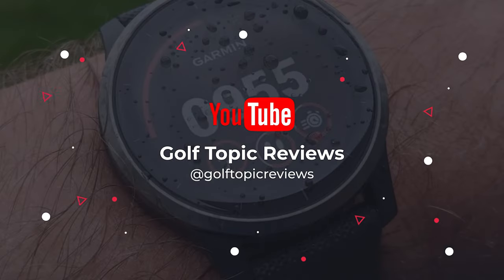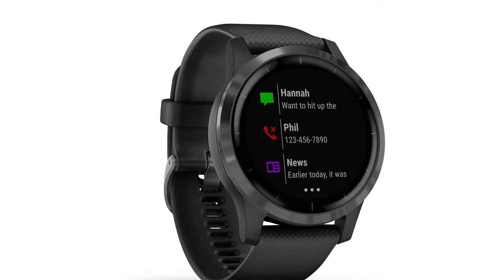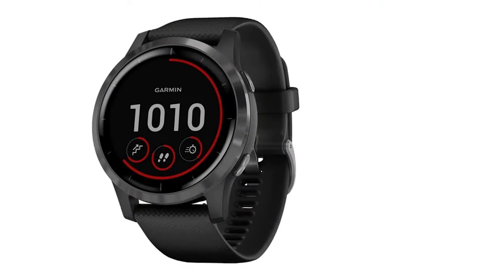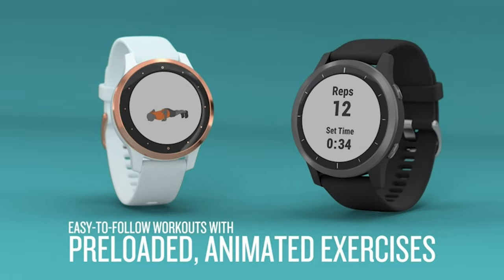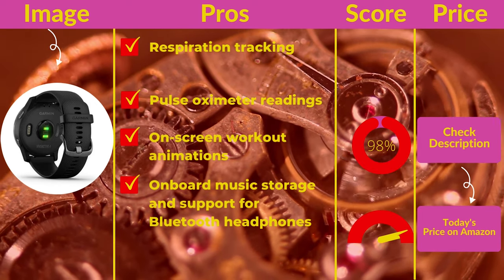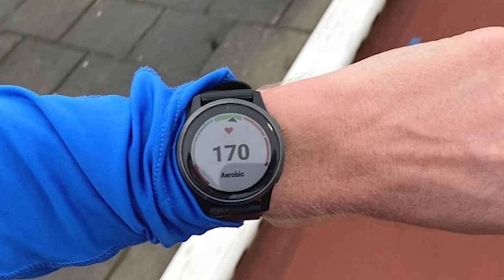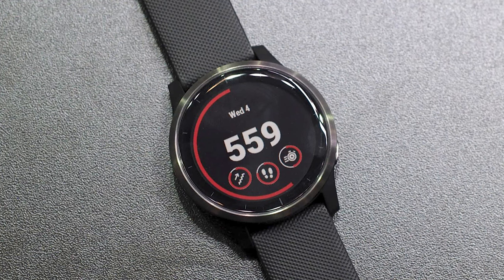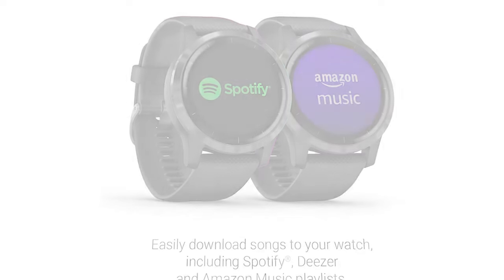GARMIN VIVOACTIVE 4 GOLF WATCH REVIEW 2022 | GARMIN VIVOACTIVE 4 BATTERY LIFE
GARMIN VIVOACTIVE 4 FEATURES. GARMIN VIVOACTIVE 4 GOLF WATCH REVIEW 2022 | GARMIN VIVOACTIVE 4 REVIEW. GARMIN VIVOACTIVE 4 BATTERY LIFE.
▬▬▬ 👇Buy link 👇▬▬▬
✅ Garmin vivoactive 4, GPS, Wi-Fi, Black/Slate
✅Amazon US
🎞️BEST GPS GOLF WATCH FOR SENIORS 2022 | BEST GOLF GPS DEVICES AND WATCHES | BEST GOLF GPS WATCHES
🎞️5 BEST SMART WATCHES FOR GOLF IN 2022 | BEST GOLF GPS WATCH 2022 | BEST GARMIN GOLF WATCH

Some of the footage used in this video is not original content produced by Golf Topic Reviews. Portions of stock footage of products were gathered from multiple sources including, manufacturers, including fellow creators, and various other sources.
GARMIN VIVOACTIVE 4 GPS SMART WATCH
GARMIN VÍVOACTIVE 4 SMARTWATCH 45MM FIBER-REINFORCED
IS THE VIVOACTIVE 4 WORTH IT?
IS VIVOACTIVE 4 OR 4S BETTER?
CAN YOU ANSWER CALLS ON GARMIN VIVOACTIVE 4?
CAN YOU USE GARMIN VIVOACTIVE 4 WITHOUT PHONE?
DOES GARMIN VIVOACTIVE 4 HAVE TOUCH SCREEN?
CAN THE GARMIN VIVOACTIVE 4 TEXT?